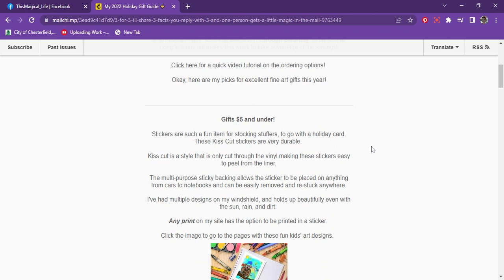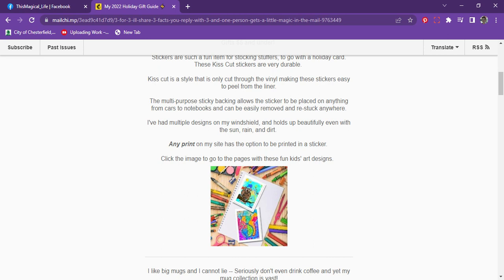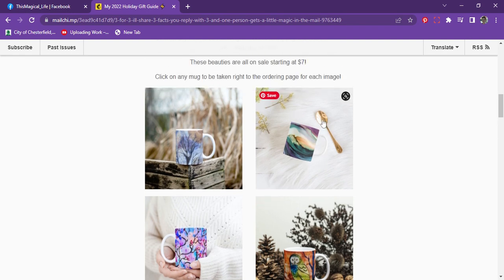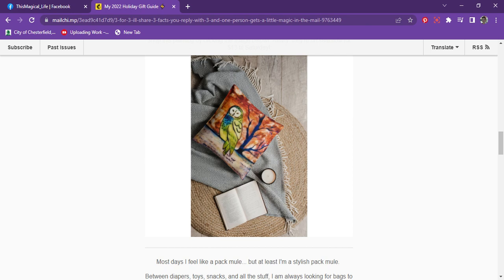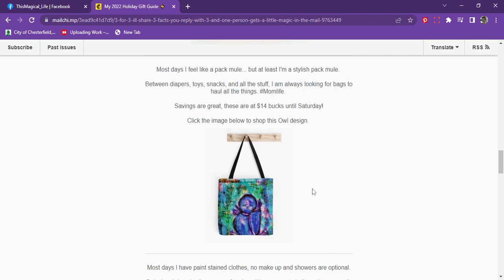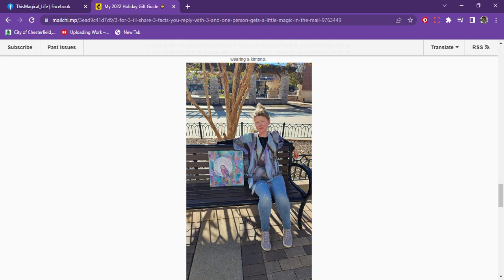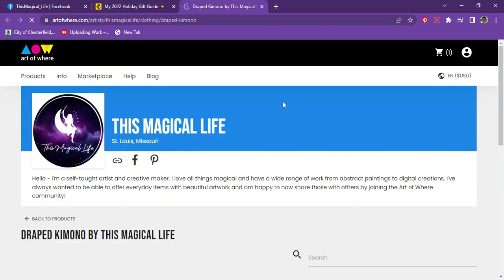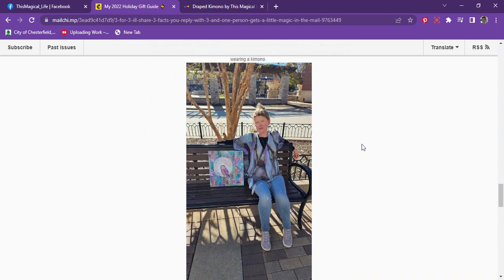My 2022 Gift Guide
My favorite items for art gifts - walking through my must haves for the season!